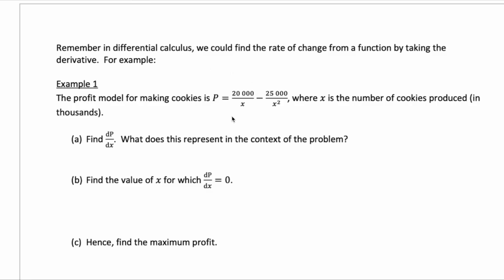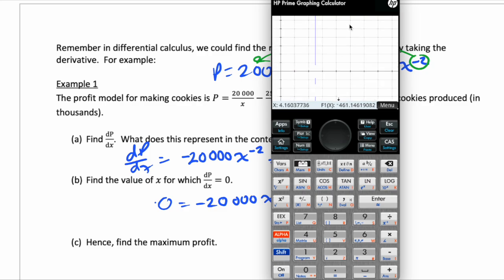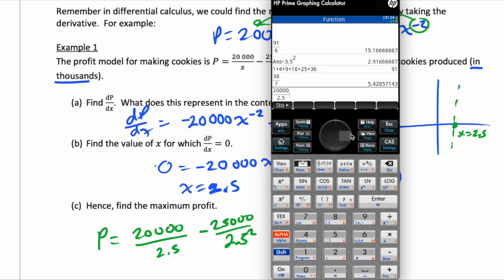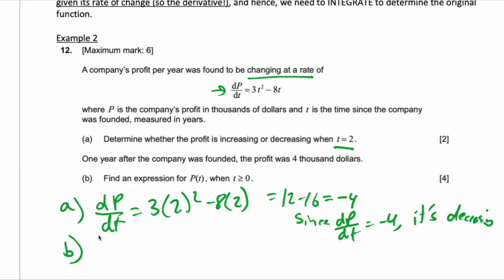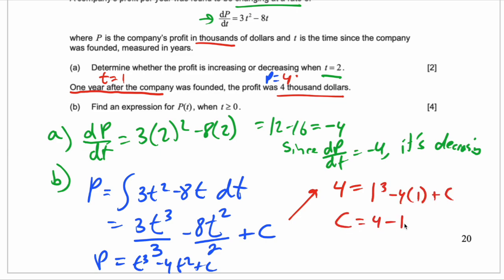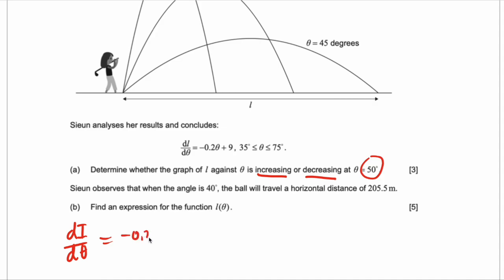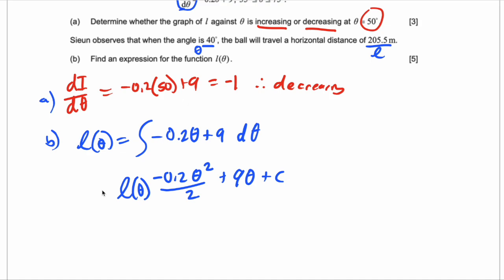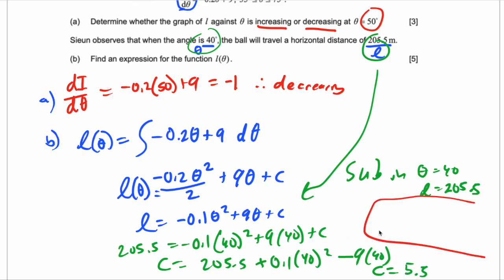Integrals in Context